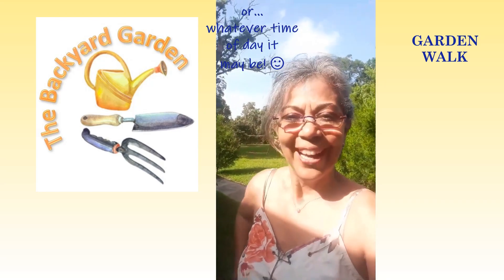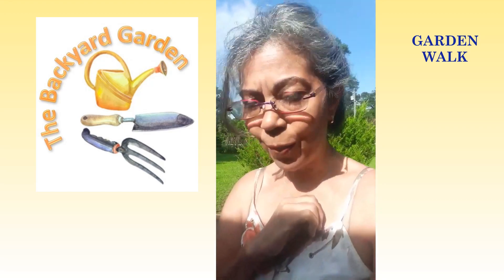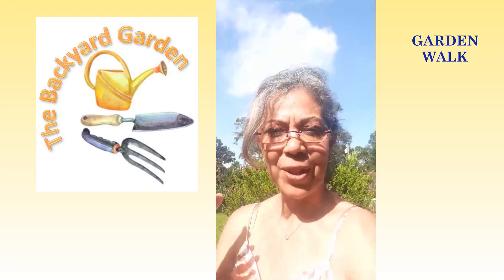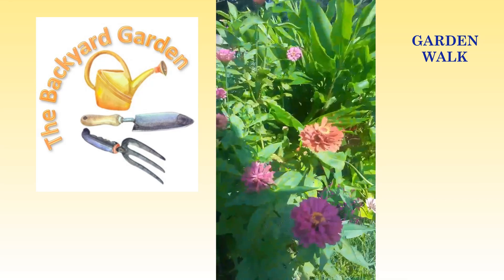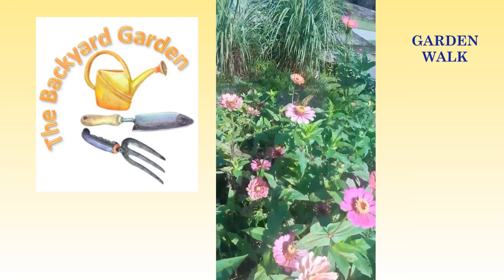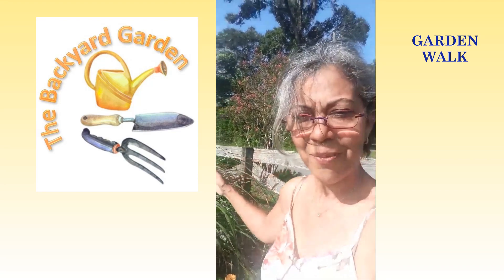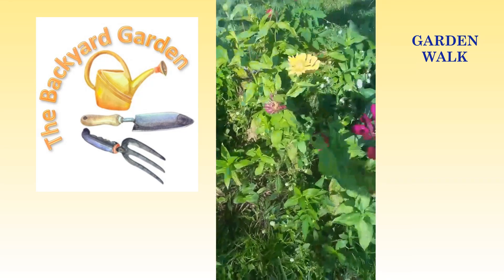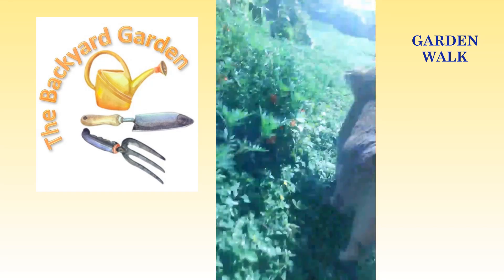Garden Walk and Talk about DeadHeading Flowers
Garden Walk and Talk about DeadHeading Flowers.   When you deadhead flowers the energy, strength, and nutrients that would have gone into producing new seed moves into generating more flowers instead. This means you can get a second show, or maybe several more, over the course of the growing season.

XOXO
Thanks for visiting and come back often